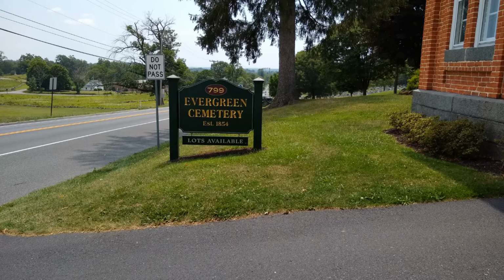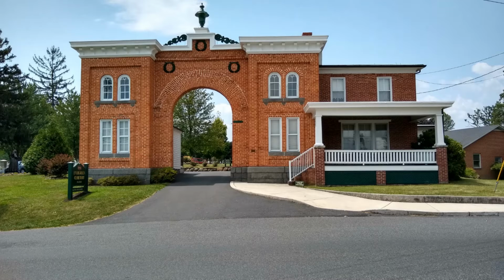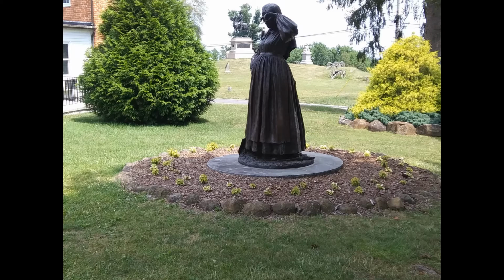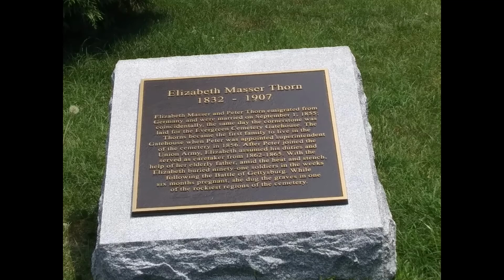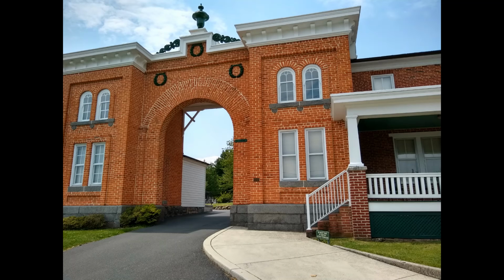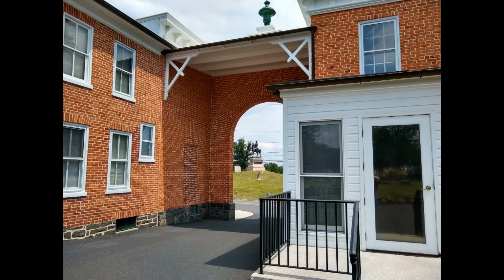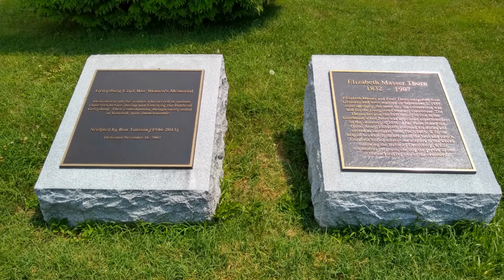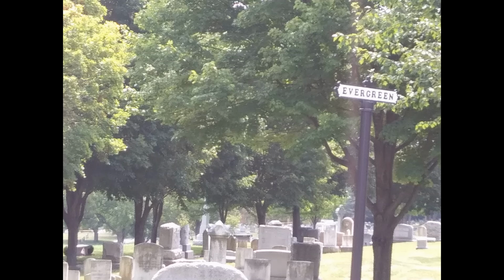Episode 110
Hero Of Evergreen